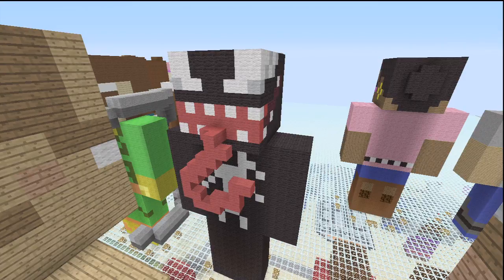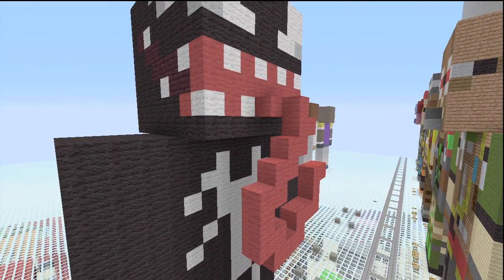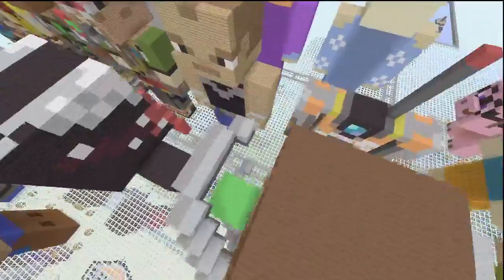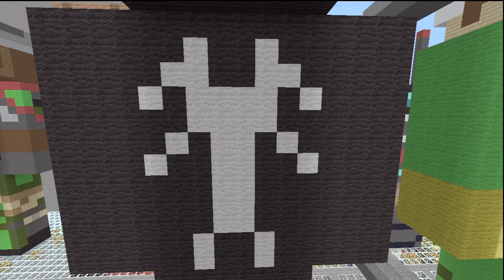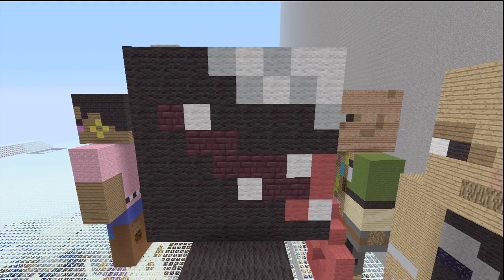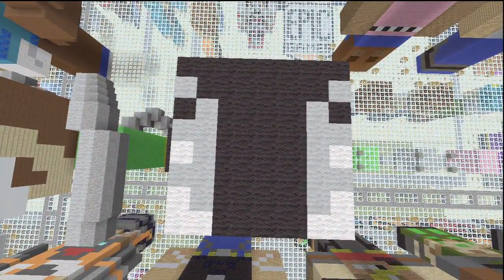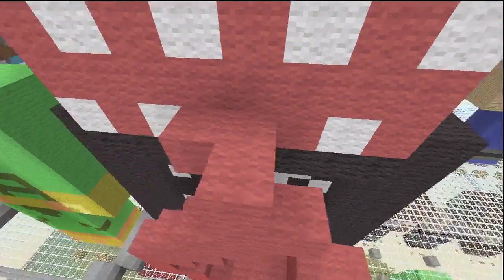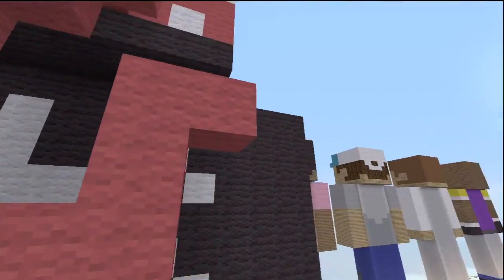Venom Statue - How to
Black
Light Grey
White
Red
Nether Brick
Head- 8 x 8 x 8 (Hat Effect: tongue comes out 2 from head *rest explained in video* )
Hope you enjoyed this quick and easy tutorial on how to make Venom on Minecraft for the Xbox 360.What do you want see next? Leave a request in the comments and we'll make it!

Intro / Outro Music- Illusions / Terabyte

Builder(s)- Lucky Oblivion7